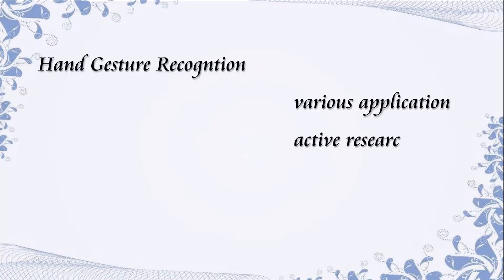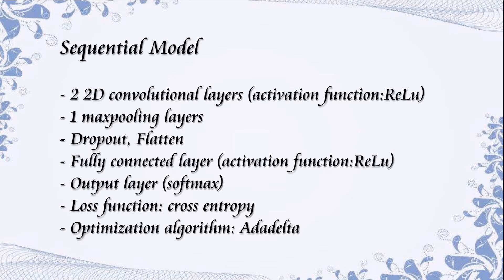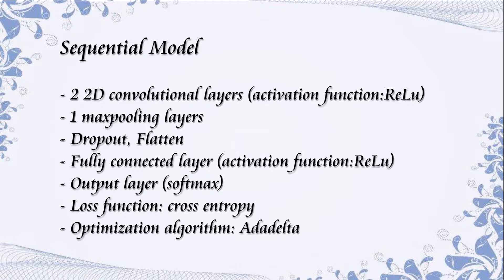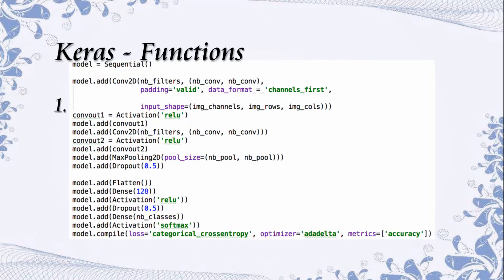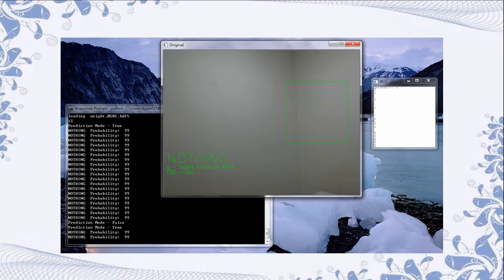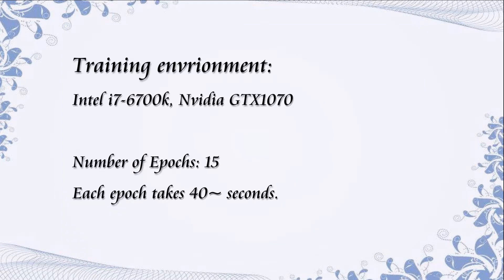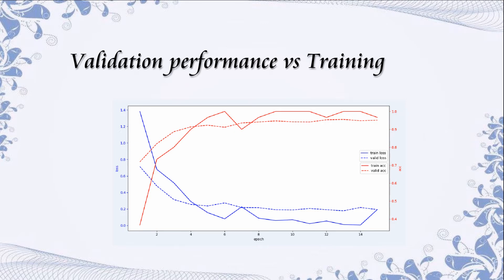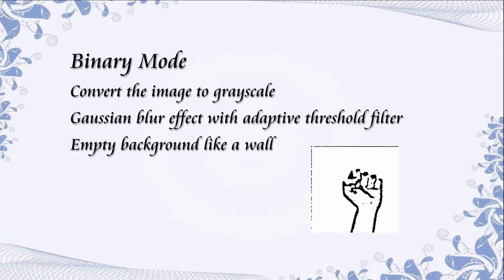HKUST CSIT 6000G project Group4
Team member

PENG Tao
SUN Zhichao
WANG Shi
ZHONG Xuexian